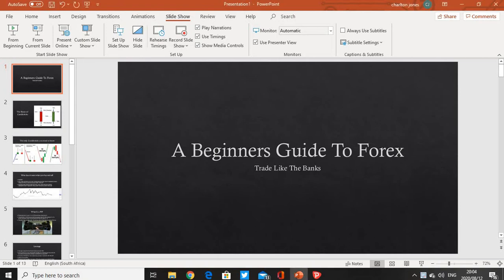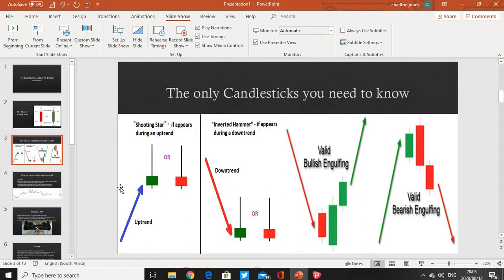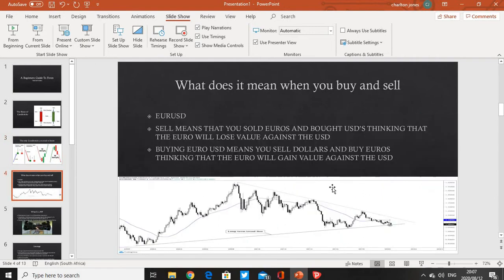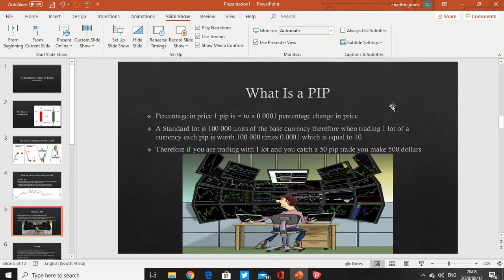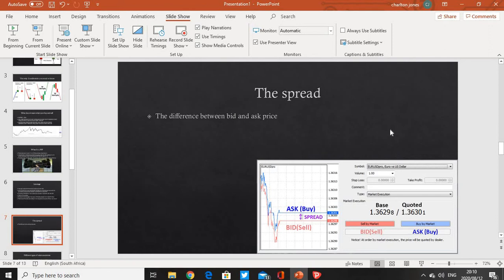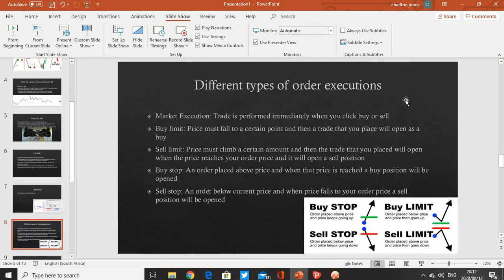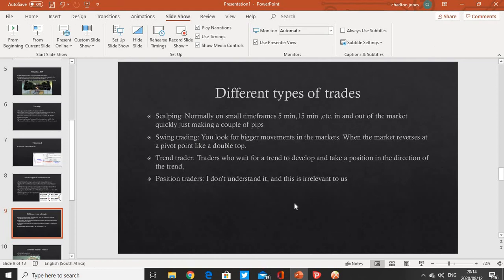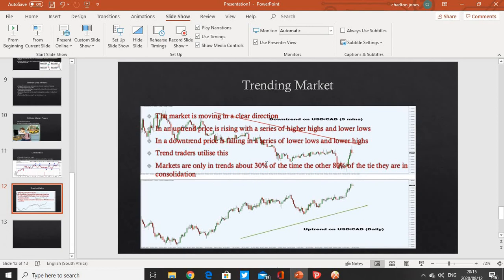A Beginners Guide To Forex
Whats up
I got a few requests to make a video covering the basics of trading for new traders.